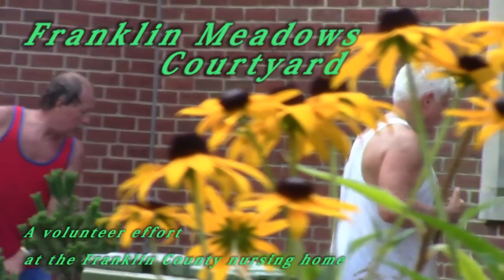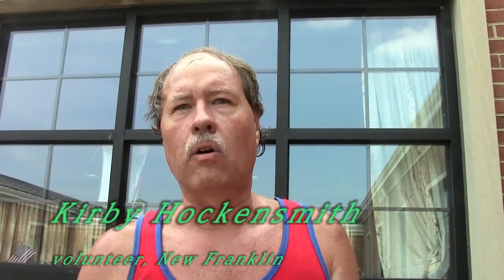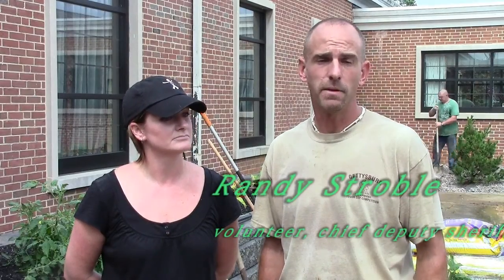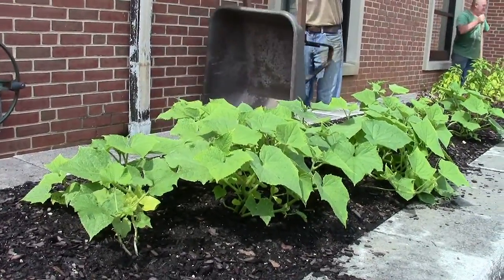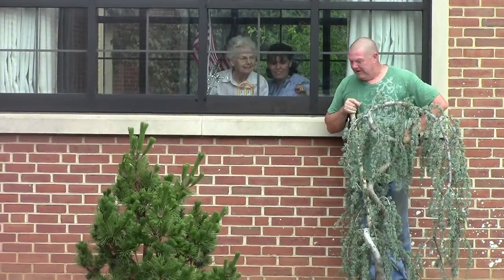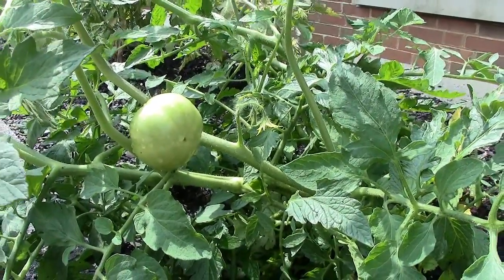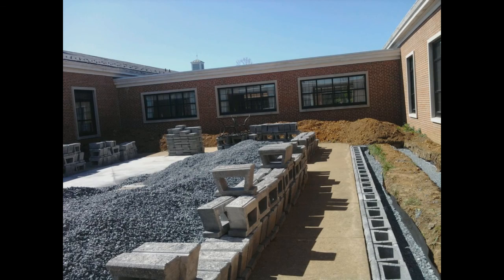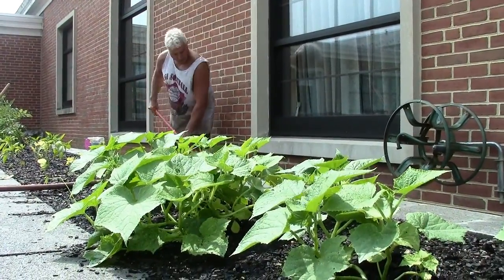Franklin Meadows Courtyard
Volunteers and donations built the Franklin Meadows Courtyard for residents at the Franklin County Nursing and Rehabilitation Center in Chambersburg, Pa.